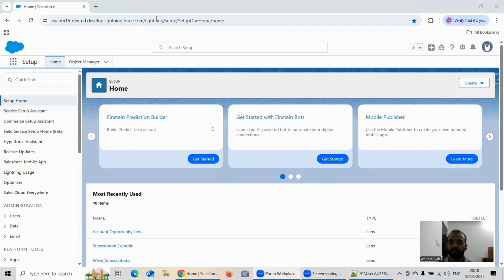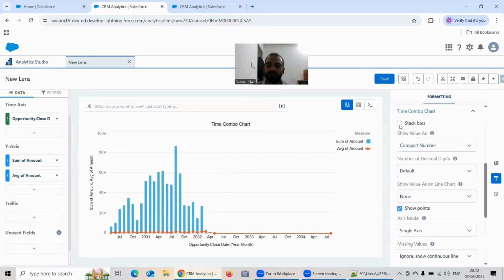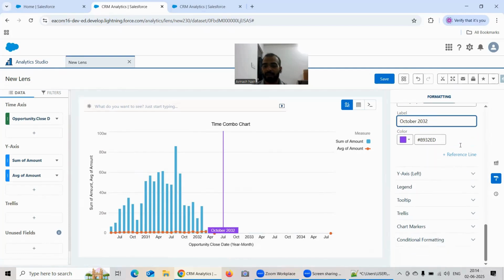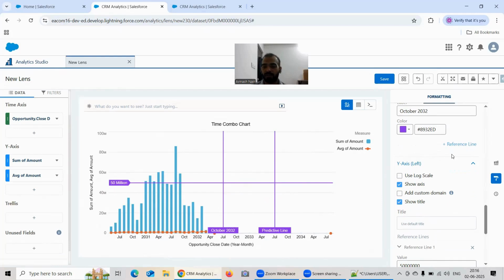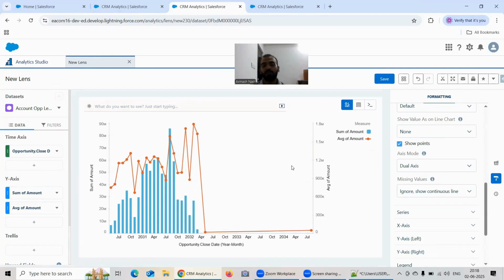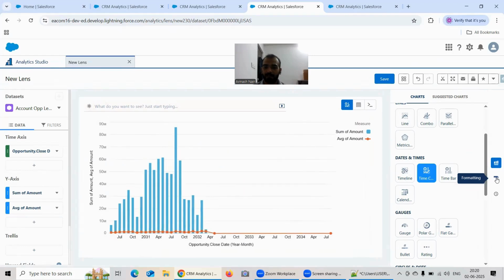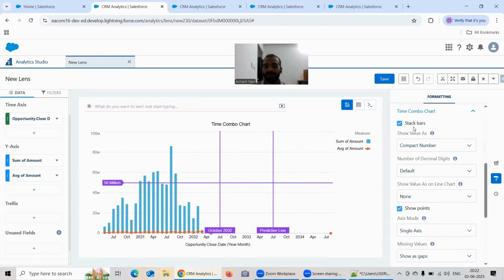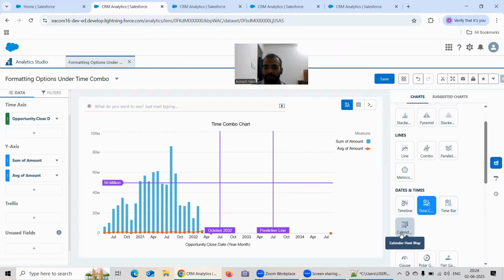Understanding the 𝙛𝙤𝙧𝙢𝙖𝙩𝙩𝙞𝙣𝙜 options available under 𝑻𝒊𝒎𝒆 𝑪𝒐𝒎𝒃𝒐 Chart.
In this video, we will understand how to leverage and use all the 𝙛𝙤𝙧𝙢𝙖𝙩𝙩𝙞𝙣𝙜 option present under 𝑻𝒊𝒎𝒆 𝑪𝒐𝒎𝒃𝒐 Chart in a 𝘊𝘙𝘔𝘈 𝘓𝘦𝘯𝘴.